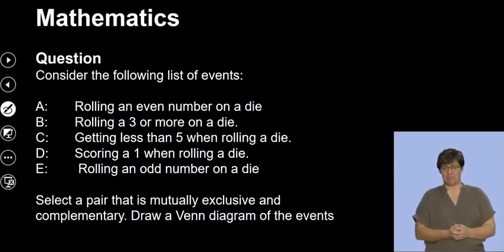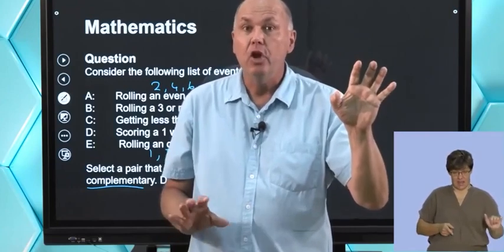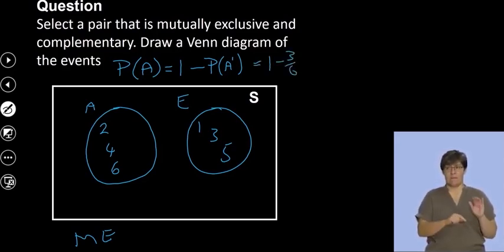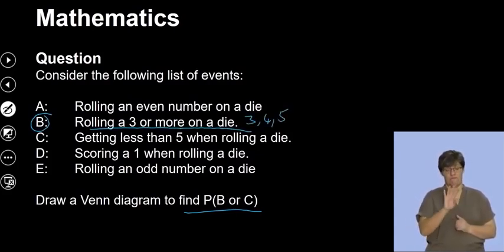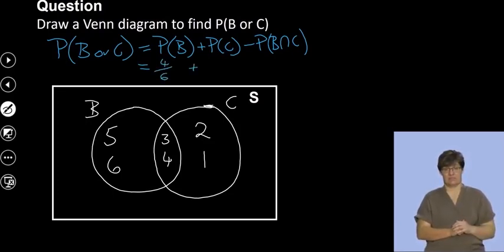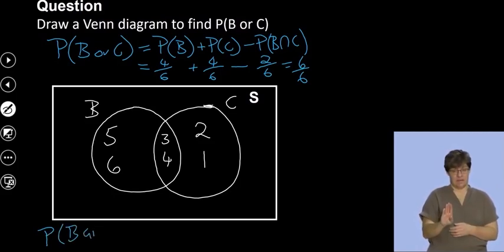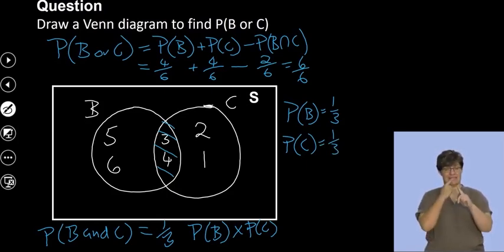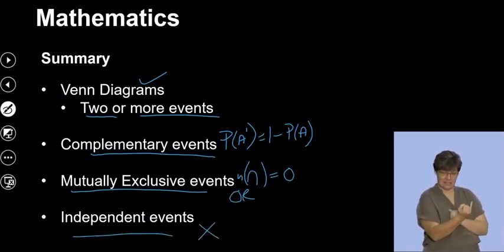Maths Grade 11 Working With Venn Diagrams S3